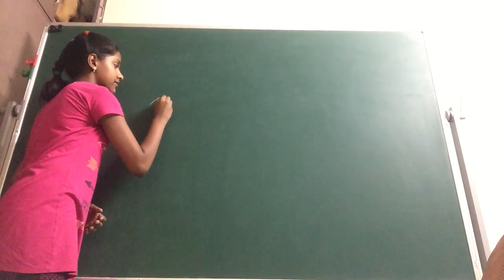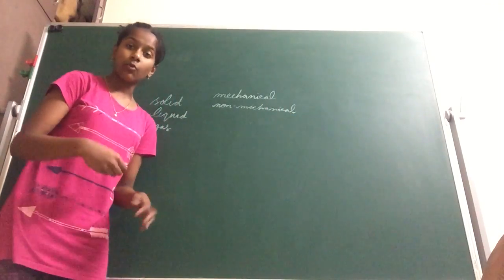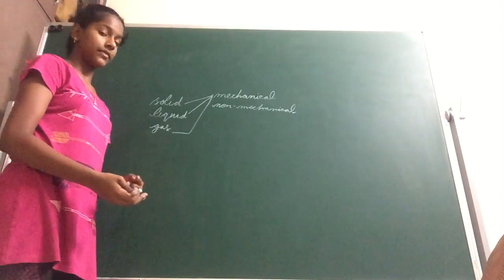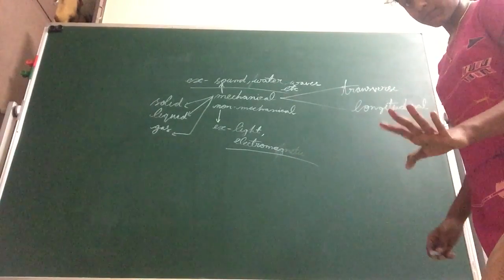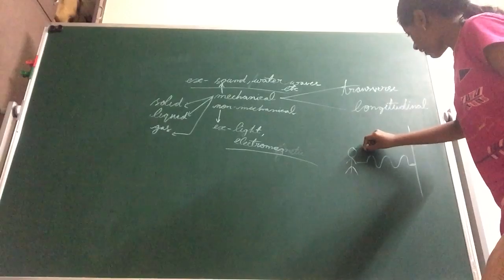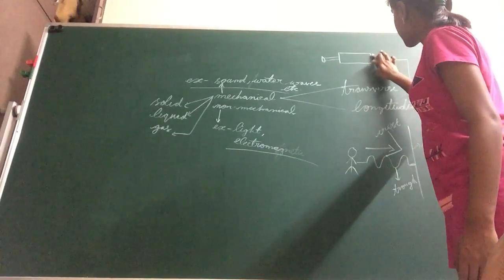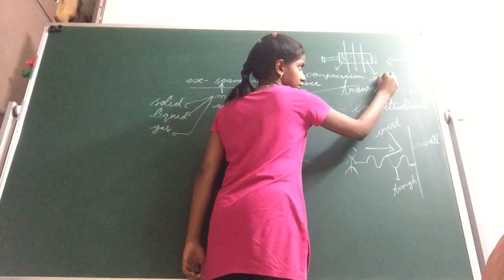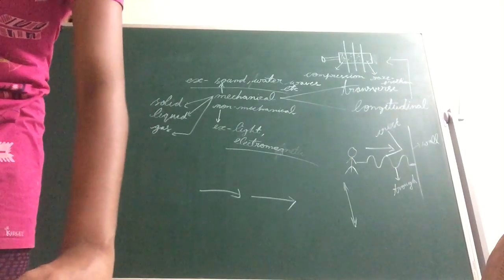7th class Physics- Waves and Types of waves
We can be amazing is back guys!!!